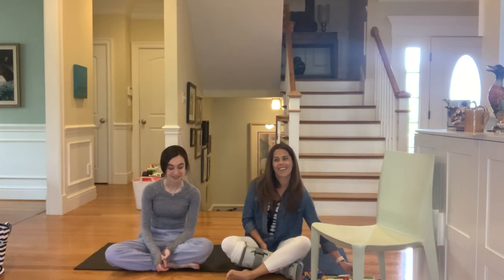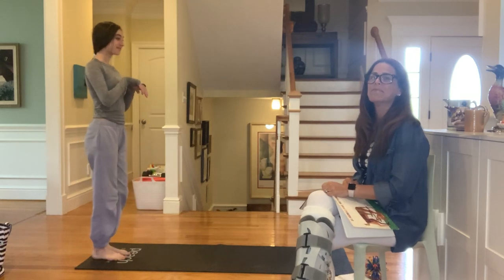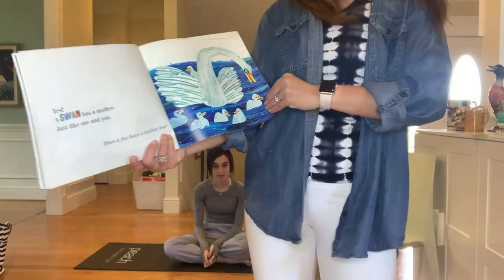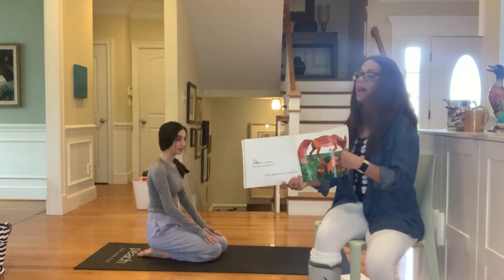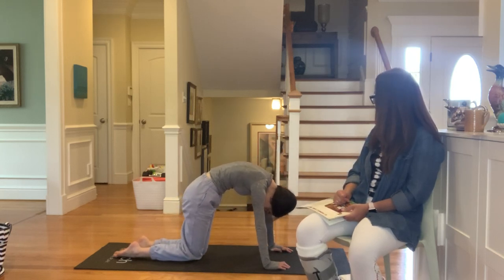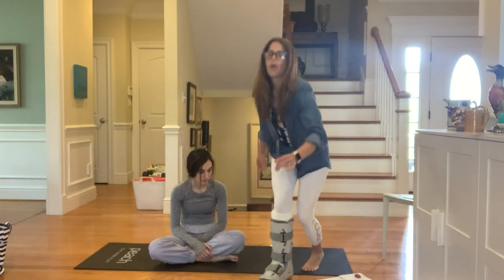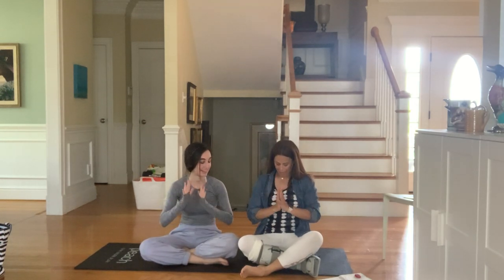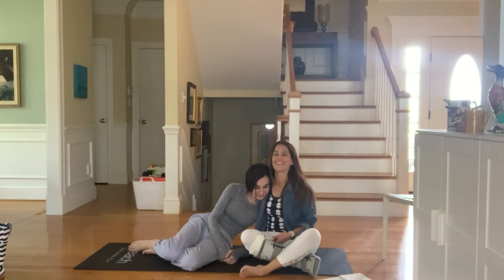Does A Kangaroo Have A Mother Too?- A kids' yoga lesson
Hi my yoga friends!  It is almost Mother's Day!!!  I have a guest assistant today- my daughter, Emelia,  will demonstrate poses from the book Does A Kangaroo Have A Mother Too, because I have injured my ankle and can not do yoga for a few weeks.  Join us as we read this story and do some yoga poses with it.  Grab a grown up, or a sibling, or do this alone with us as we practice our yoga together!!!

Credits- Does A Kangaroo Have A Mother Too?- Eric Carle